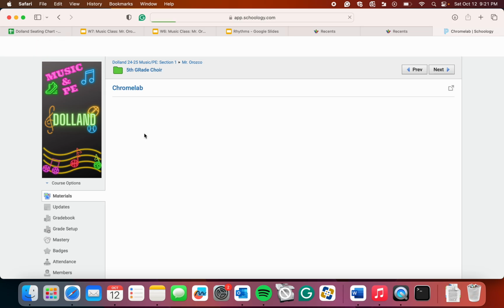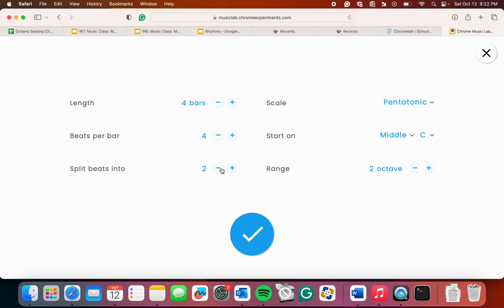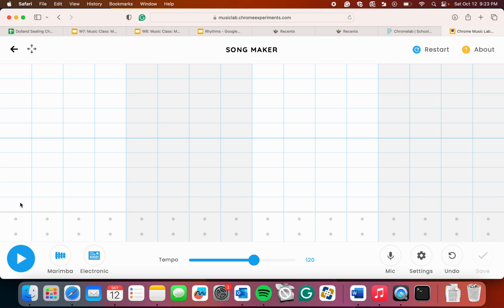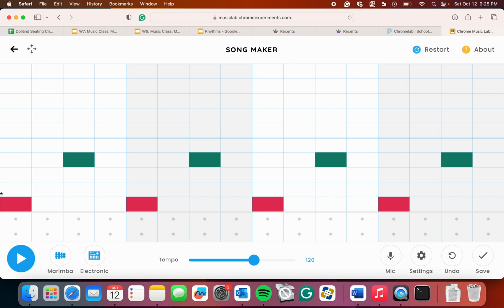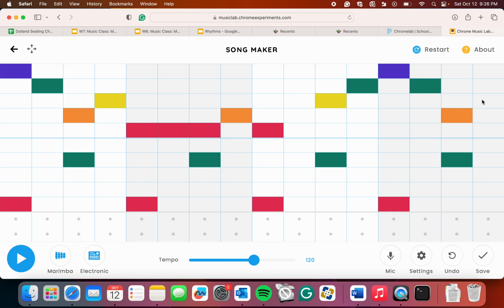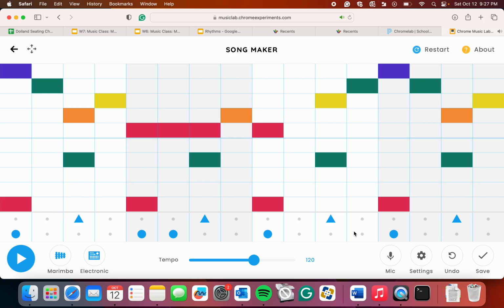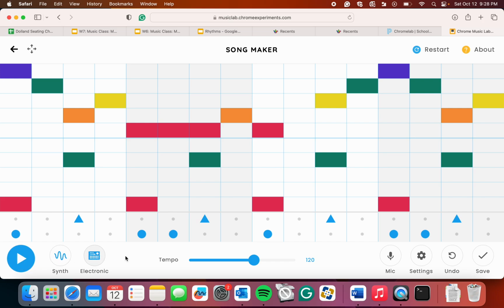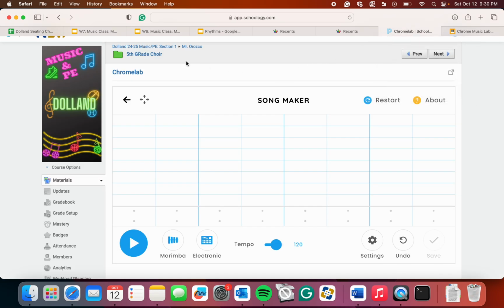Creating a song in Song Maker